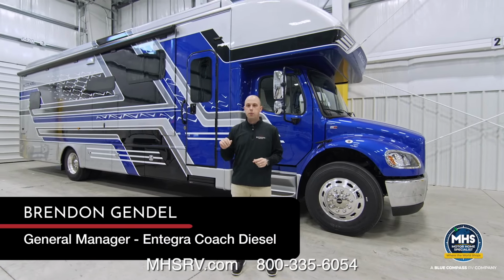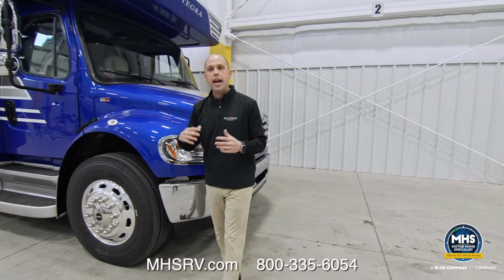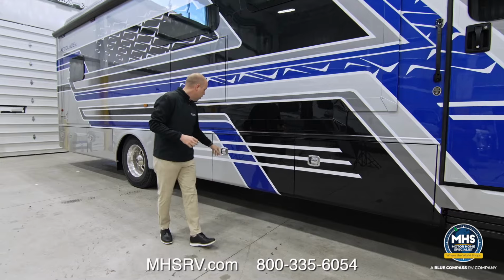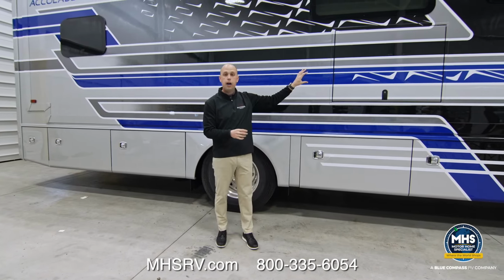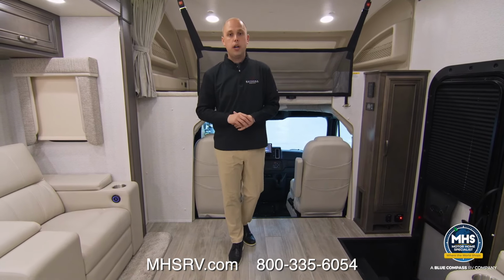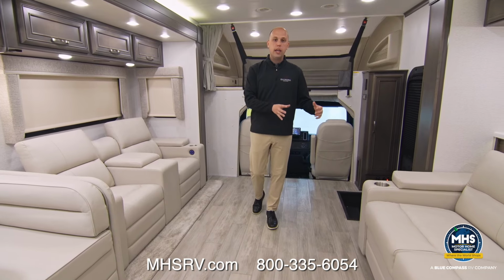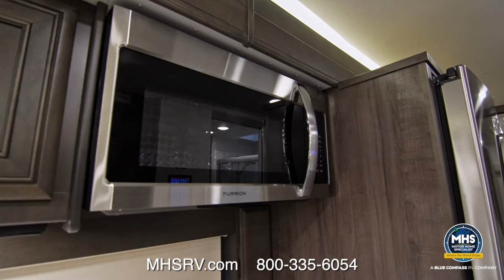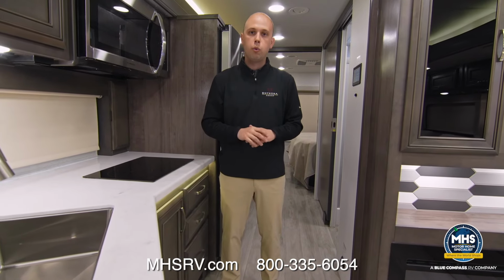Entegra Accolade XL 37M Class Super C for Sale at #1 Dealer MHSRV.com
The Accolade XL 37M is approximately 39 feet 4 inches in length and features 3 slide-out rooms including a full-wall slide, King size bed, cab over loft, Freightliner® S2RV chassis and a Cummins® 6.7L ISB diesel engine with 360HP.  The Entegra Accolade XL boasts an impressive list of standard features including a one-piece fiberglass front cap, full pass through storage compartments with lockable latch doors, exterior entertainment center, large stainless steel sink with sink covers, solid surface countertops with decorative backsplash, water filtration system, variable geometry engine exhaust brake, Michelin® 275/80R 22.5 14 ply tires with Alcoa® aluminum rims, Allison® 3000 MH automatic transmission, TuffShell™ vacuum-bond laminated floor and sidewalls, Dual 15,000-BTU A/C unit with heat pumps, Thetford® Sani-Con Turbo Macerator system, Onan® 8,000-watt diesel generator with auto-gen start, Entrance door with industry’s largest travel-view window, roof-mounted Girard® NOVA II dual-pitched patio awning with LED lights, 9" Sony® infotainment center with Apple CarPlay® and Android Auto™, Backup and side-view cameras, High-intensity recessed LED ceiling lights, Raised-panel high-gloss hardwood cabinetry and stiles throughout with deluxe hidden hinges and much more. At Entegra Coach, excellence doesn't end with stunning interiors and superior craftsmanship. They back each luxury coach with the industry's highest level of service. Entegra Coach's industry leading 2-year limited warranty is double that of most other manufacturers and offers more coverage. **Unit Not California CARB Compliant and Cannot be Registered in California**.

For additional details on this unit and our entire inventory including brochures, window sticker, videos, photos, reviews & testimonials as well as additional information about Motor Home Specialist and our manufacturers please visit us at MHSRV.com or call . At Motor Home Specialist, we DO NOT charge any prep or orientation fees like you will find at other dealerships. All sale prices include a 200-point inspection, interior & exterior wash, detail service and a fully automated high-pressure rain booth test and coach wash that is a standout service unlike that of any other in the industry. You will also receive a thorough coach orientation with an MHSRV technician, a night stay in our delivery park featuring landscaped and covered pads with full hook-ups and much more! Read Thousands upon Thousands of 5-Star Reviews at MHSRV.com and See What They Had to Say About Their Experience at Motor Home Specialist. WHY PAY MORE? WHY SETTLE FOR LESS?

The standard and optional features provided below were copied directly from either the manufacturer's website, manufacturer's brochures and or other promotional materials provided by the manufacturer of the RV at the time the unit was offered for sale. These standards, options and, other miscellaneous information are subject to change without notice and may or may not be a part of the actual coach for sale. In some cases, standard equipment is not standard on all floor plans. Any weights, lengths, sizes, etc. are estimates only and may also change at any time. Motor Home Specialist is not responsible for any changes, updates or errors in the information provided by the manufacturer. Please verify before purchase If you have any questions or concerns in regards to the features and options on this unit.